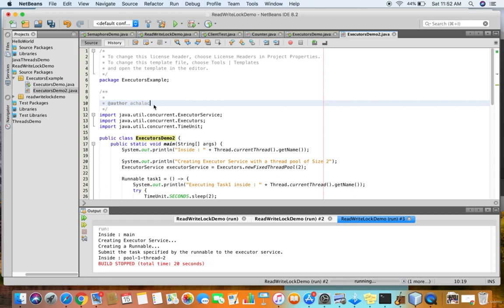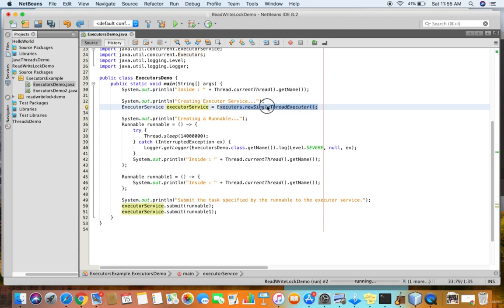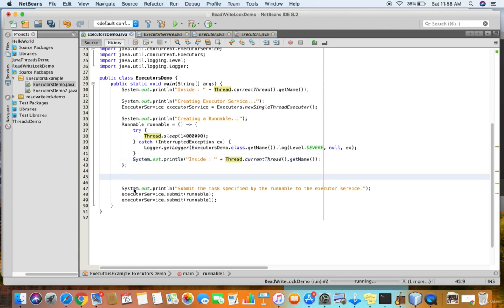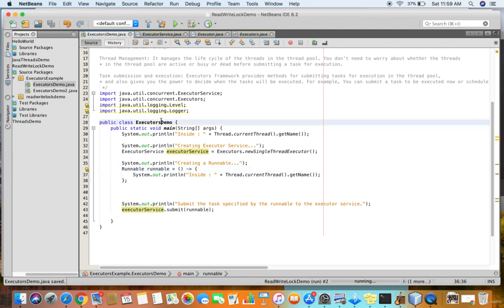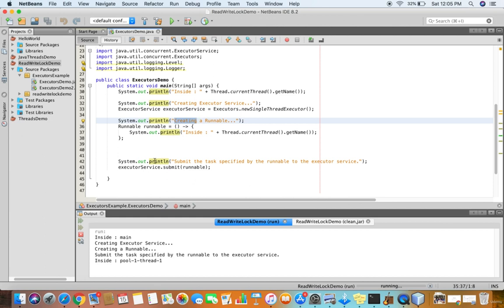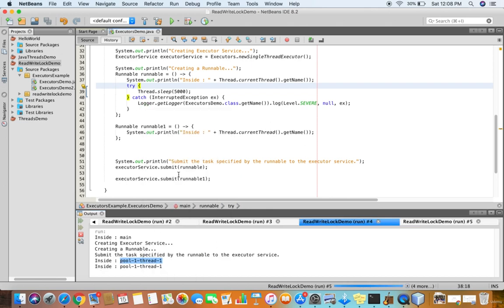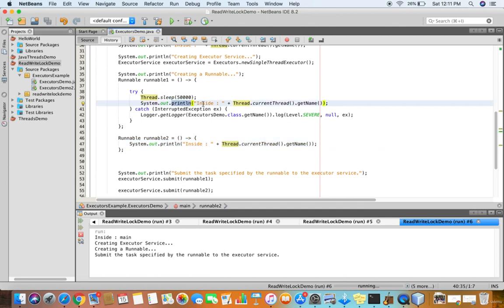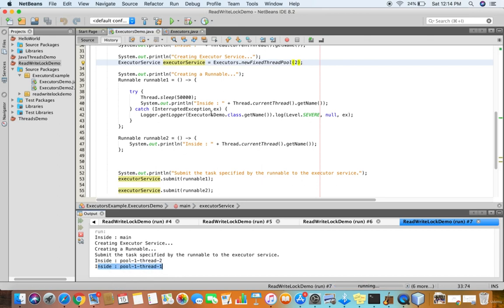Java Concurrency [Practical] For Absolute Beginners (8 Java ExecutorService and Thread Pools)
Practical Examples of Java Threads